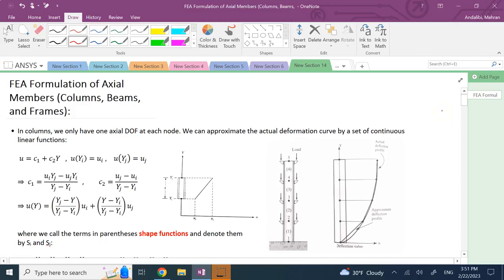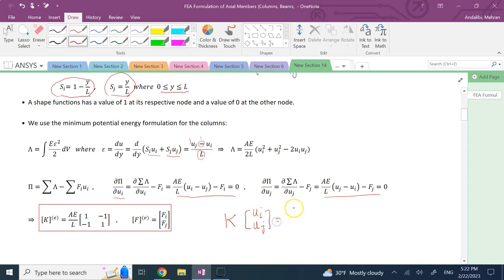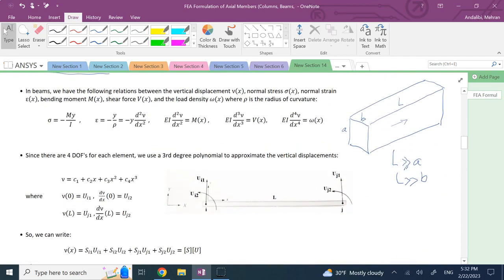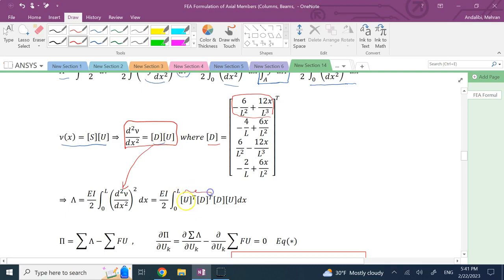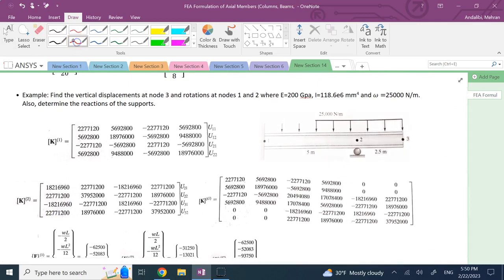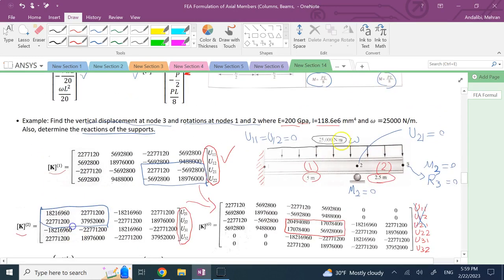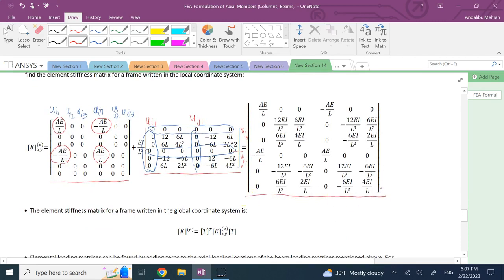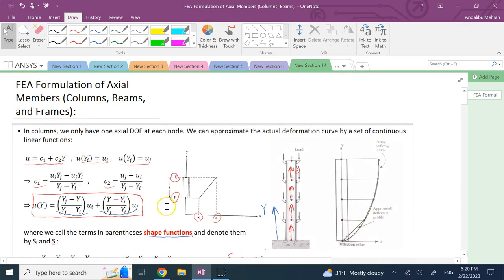FEA Formulation of Axial Members (Columns, Beams, and Frames)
FEA Formulation of Axial Members are shown in this video along with several examples:
Columns, 00:15
Beams, 14:55
Frames, 43:02